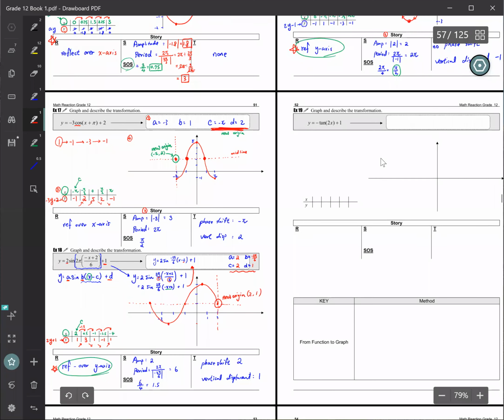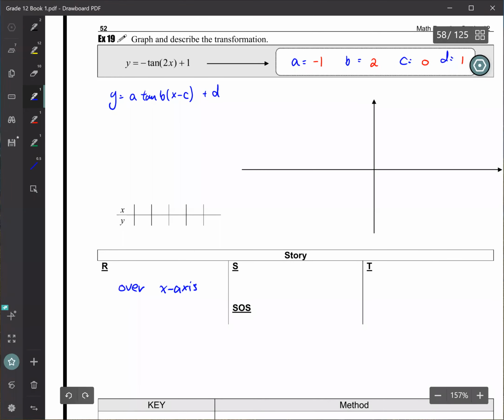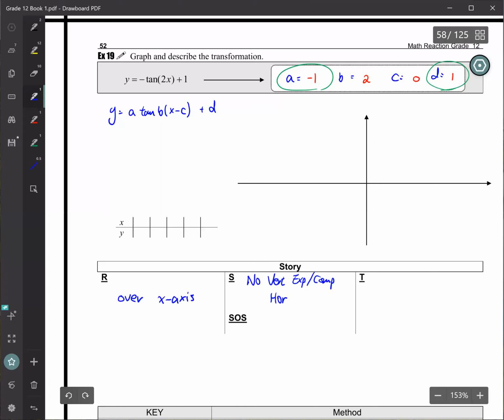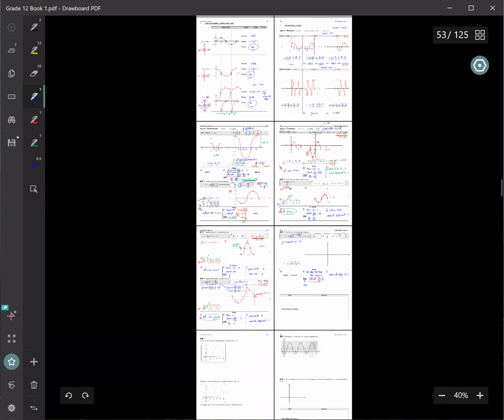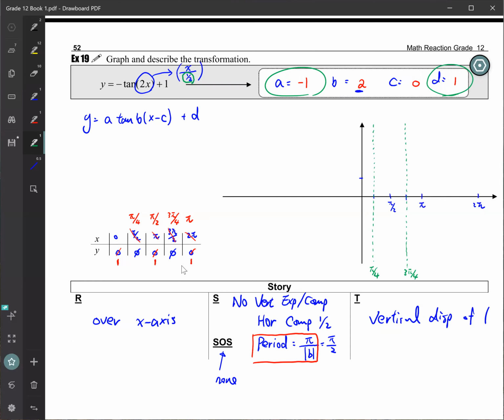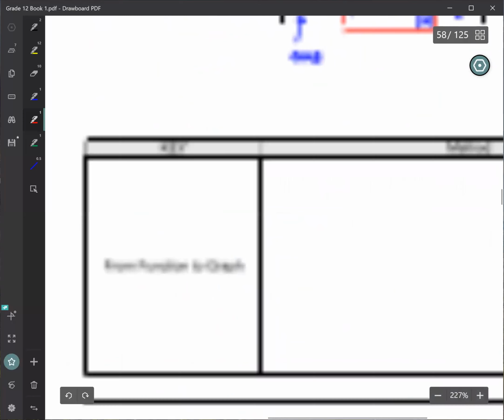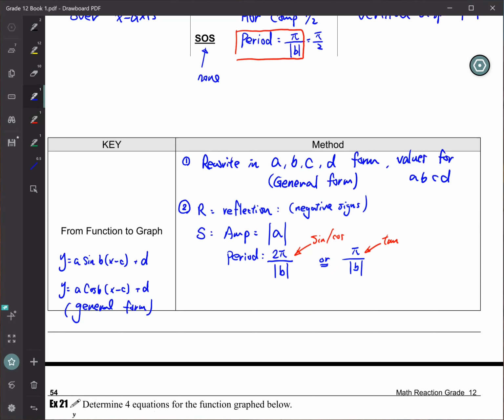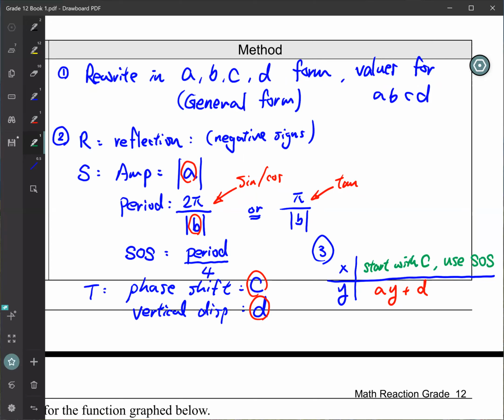27. Trigonometry: Graphing sin cos tan function, with combination of transformation.